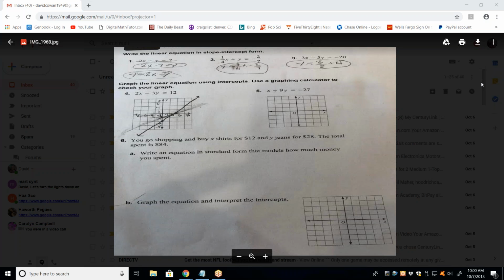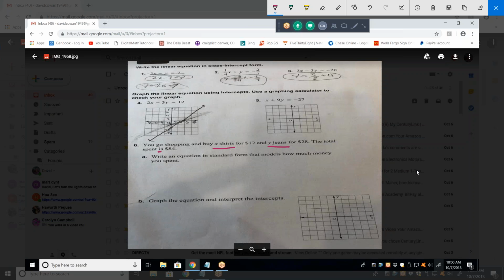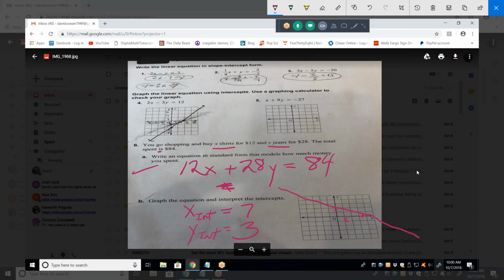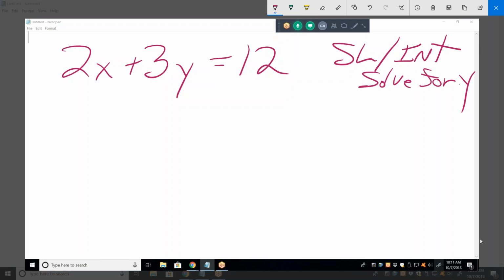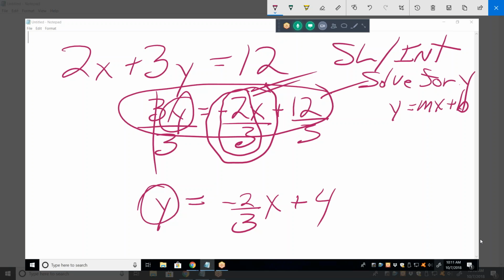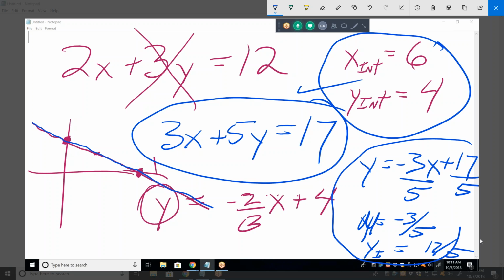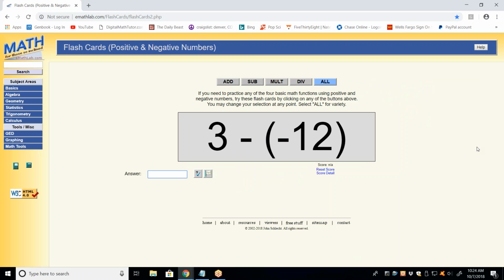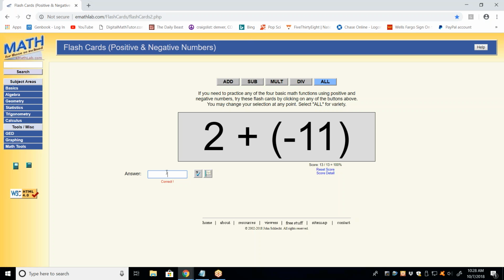Online Algebra tutoring, JH100718